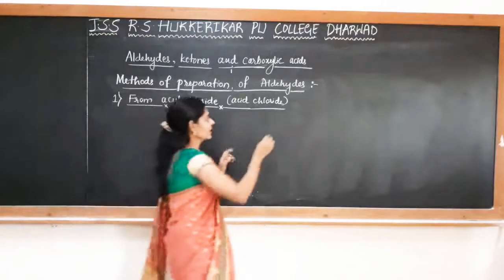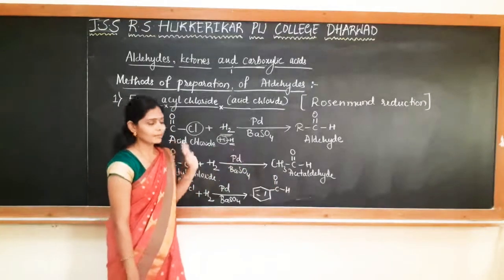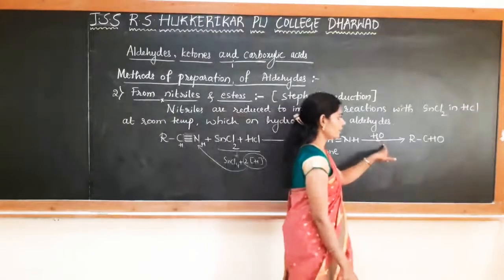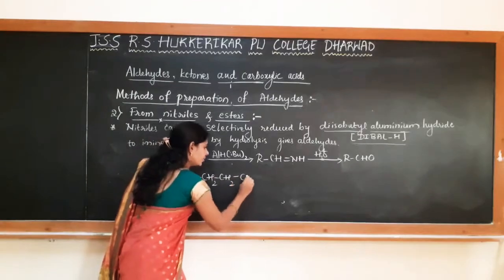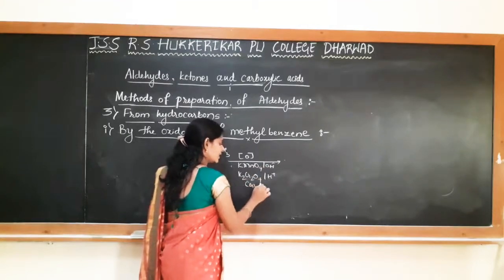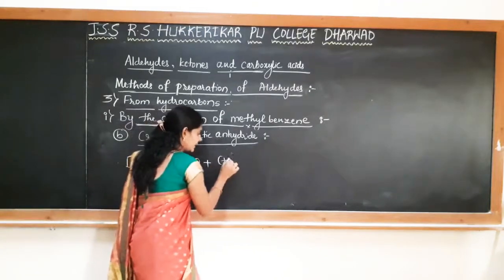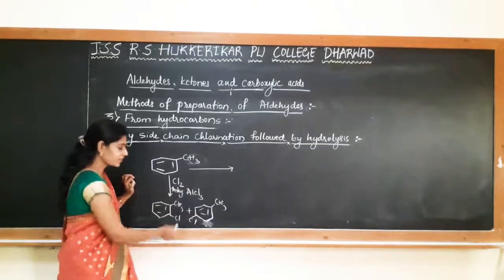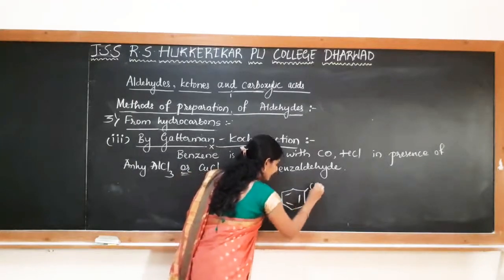Aldehydes , Ketones and Carboxylic Acids ( Part 3)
Methods of preparation of aldehydes